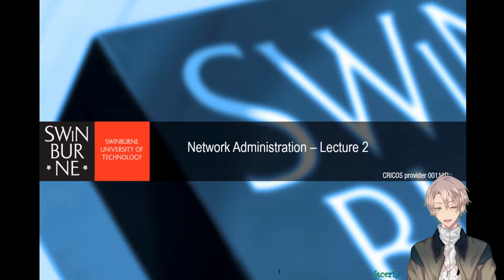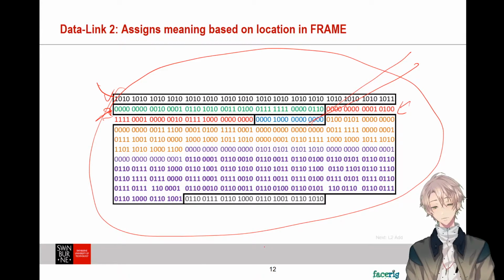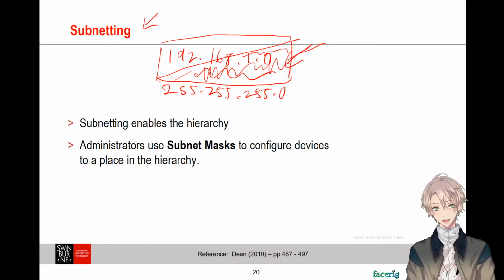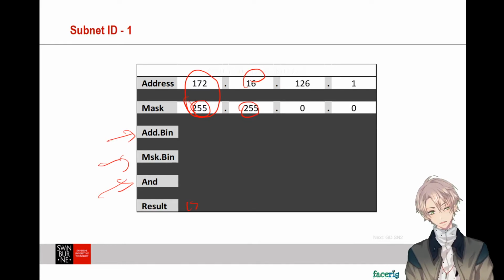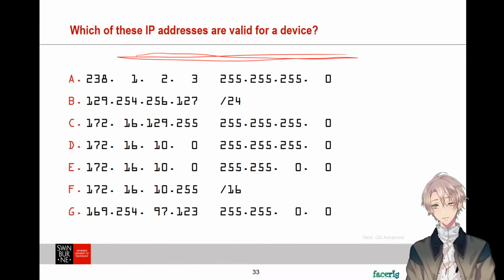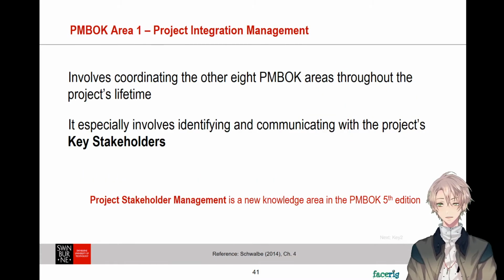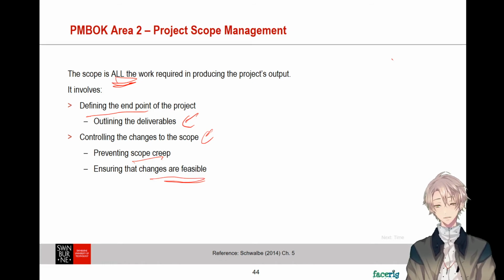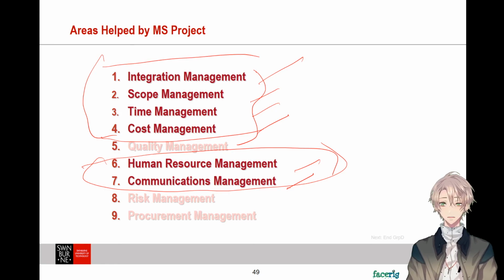TNE10005 Lecture 2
Reminder that the lab access only works on your scheduled lab time.
Please do watch the hyper-V basic and lab 1 demo beforehand or while doing it.